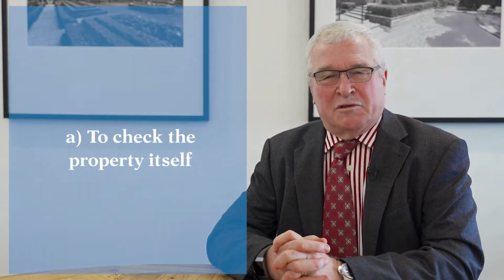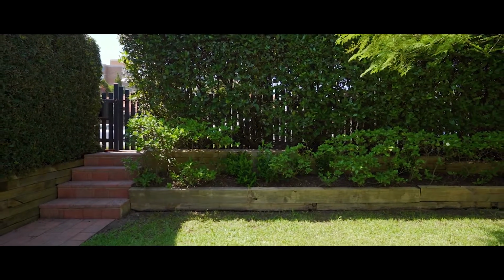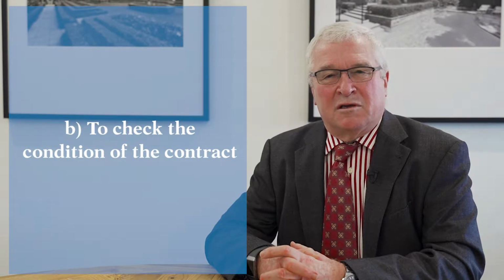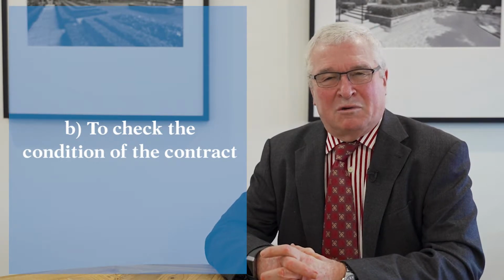Paul Denny Conveyancing and DiJONES | Educational Video #2